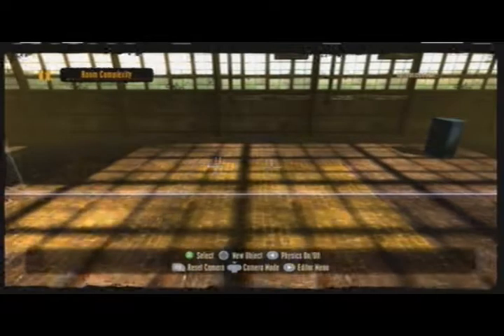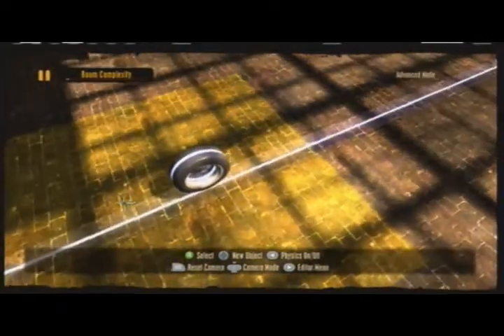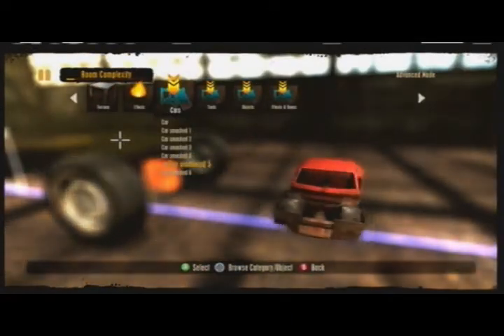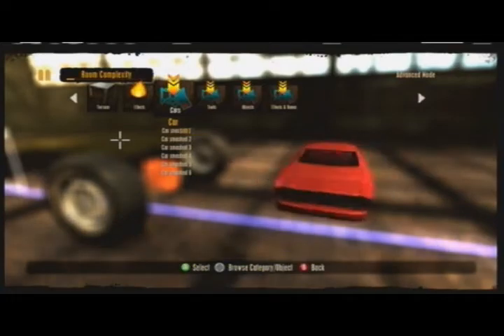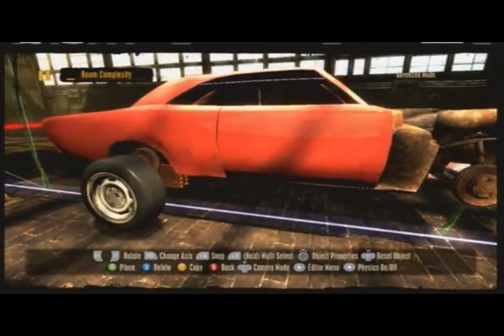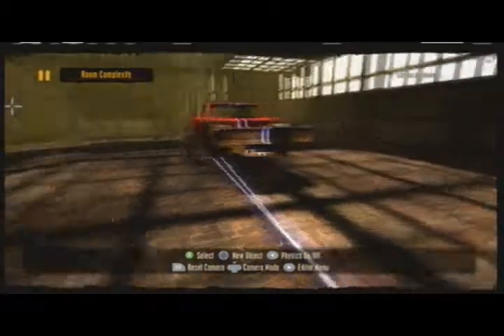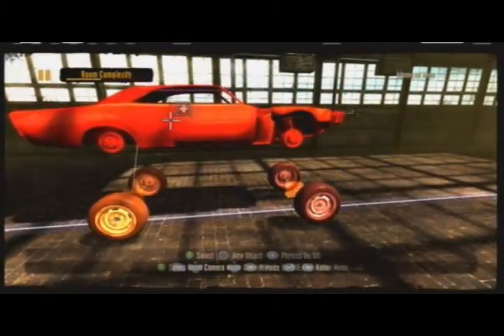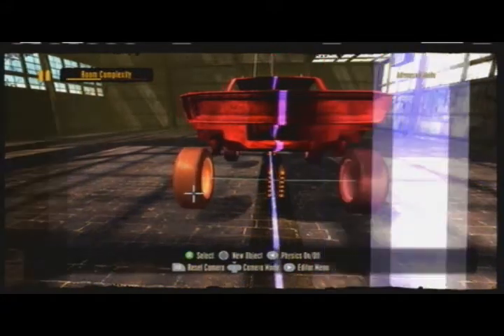Trials HD Active Car Tutorial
This is a tutorial on how to make a moving car using some utilities in Trials HD's "Big Pack" expansion.